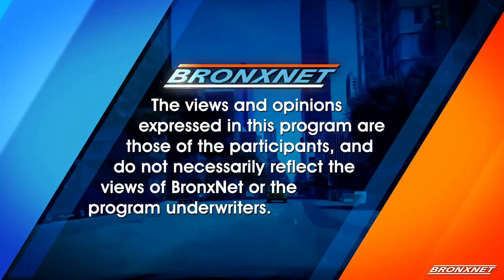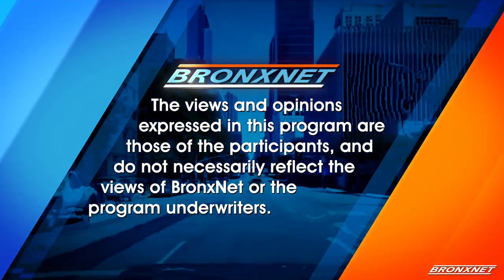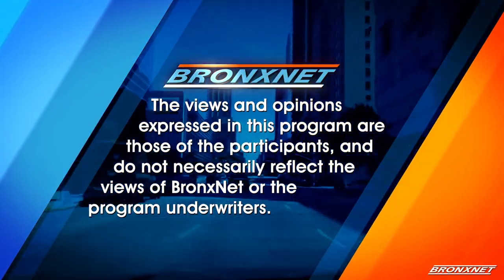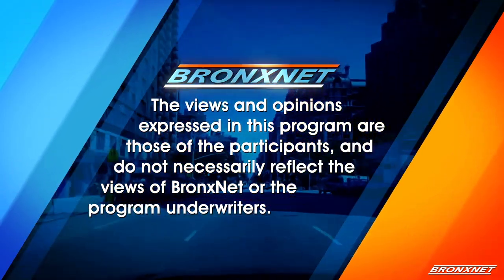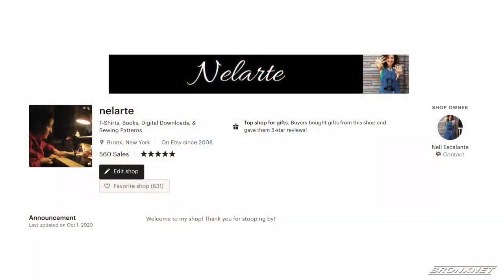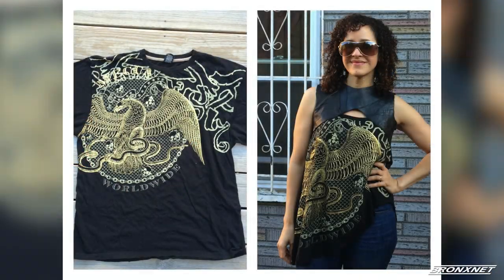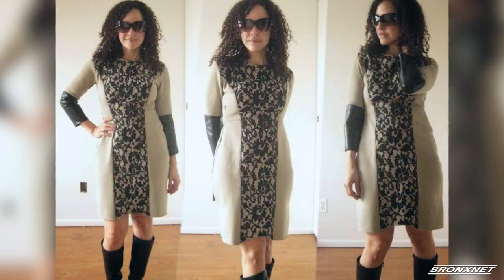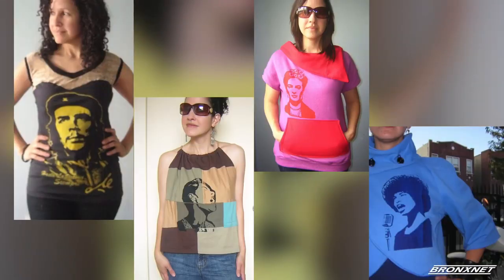ArtTime with BXArtsFactory: Reconstructing Custom T-Shirts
ArtTime  | 04/17/2021.
Bronx-based Artist, Nellie Escalante hosts Art Time and teaches us how to reconstruct a t-shirt with abstract ideas and techniques while utilizing at-home resources and materials!